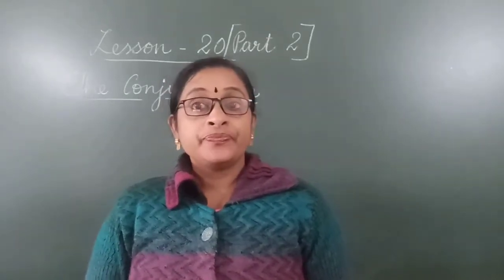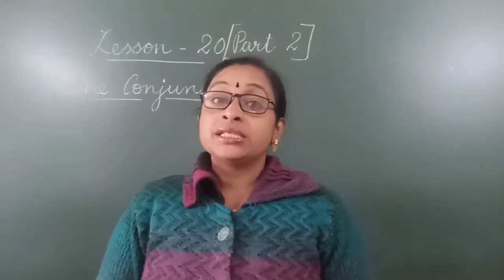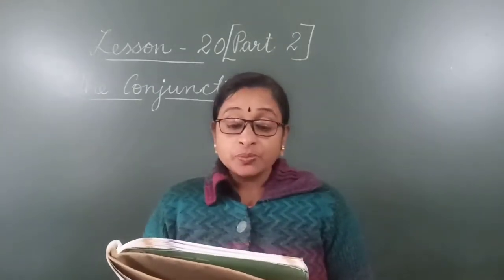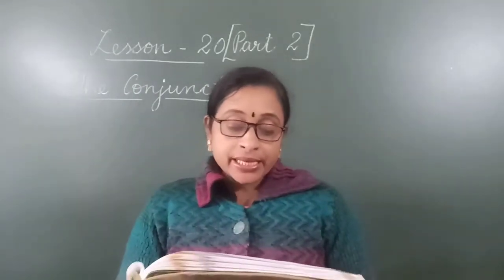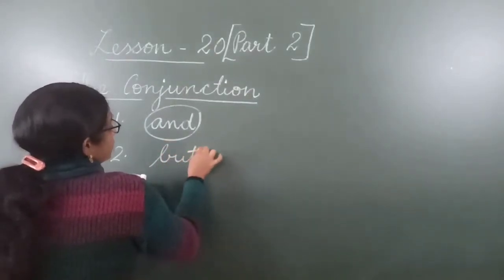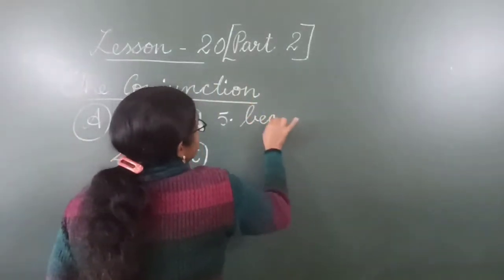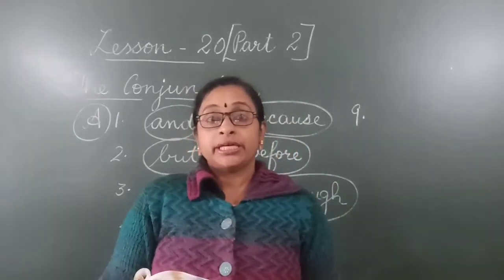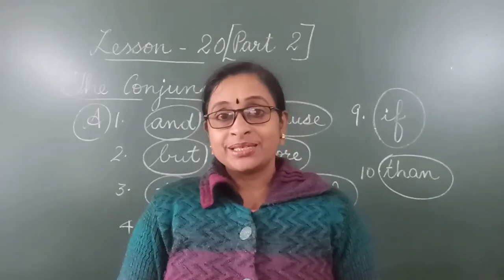Class 2 English 1 Lesson 20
The Conjunction (Part 2)
 By Liji Ittoop